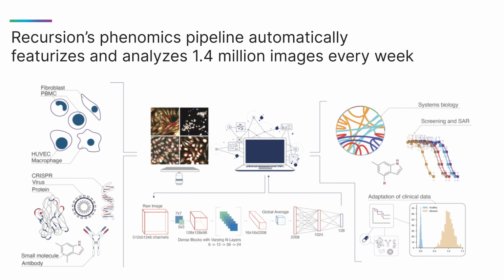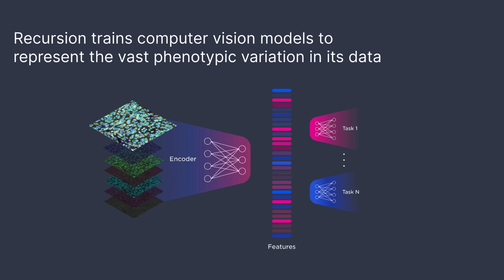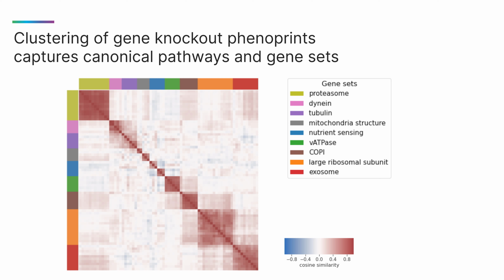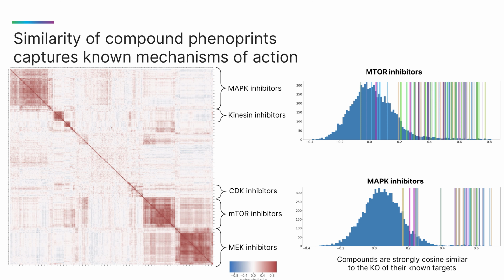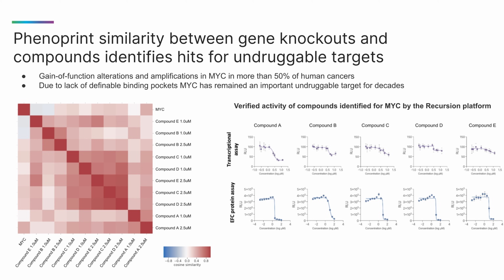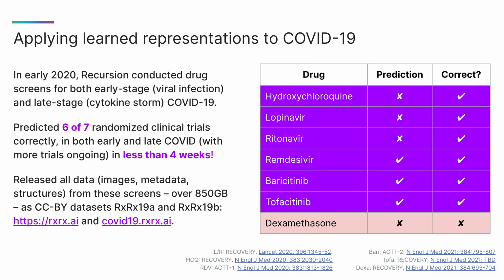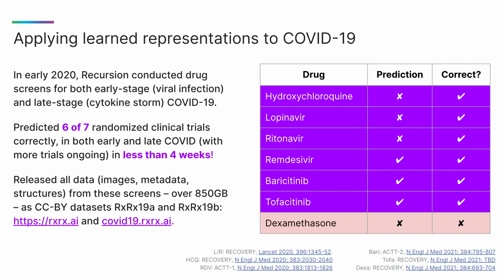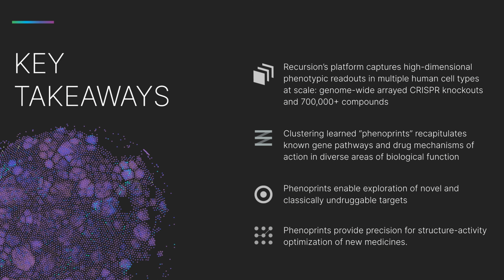LMRL 2021 - Mapping Biology With a Unified Representation Space - Recursion Pharmaceuticals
Mapping Biology With a Unified Representation Space for Genomic and Chemical Perturbations to Enable Accelerated Drug Discovery

LMRL 2021 Workshop

Aurora S Blucher, Safiye Celik, James Douglas Jensen, James Taylor, Michael F Cuccarese, Jacob C Cooper, Jacob M Rinaldi, Carl Brooks, Michael A Statnick, Marta Fay, Nathan Lazar, Berton Earnshaw, Imran S Haque